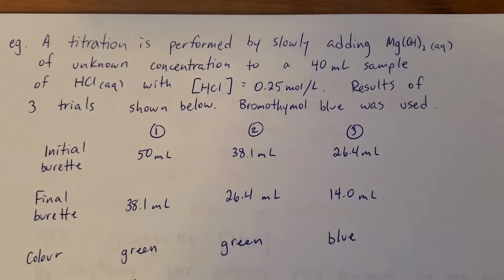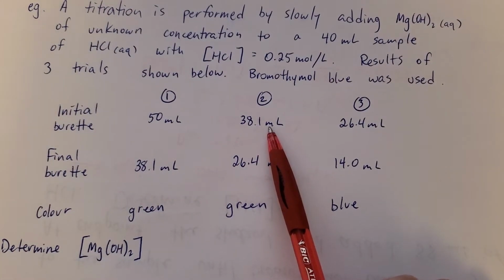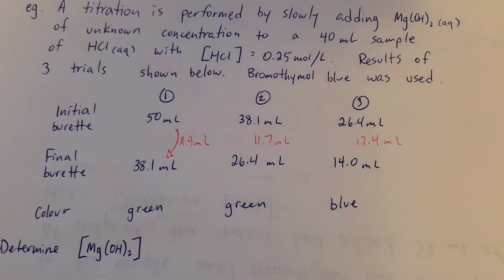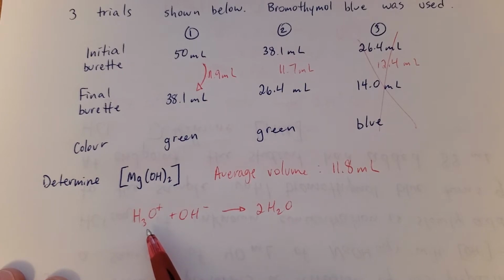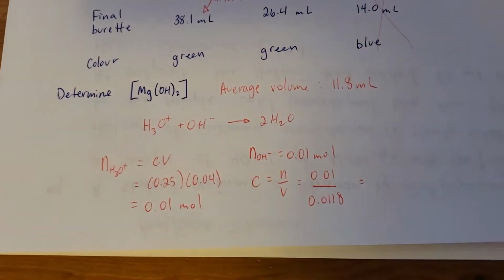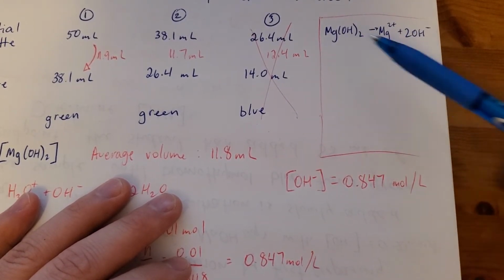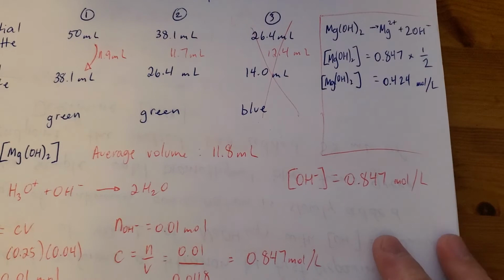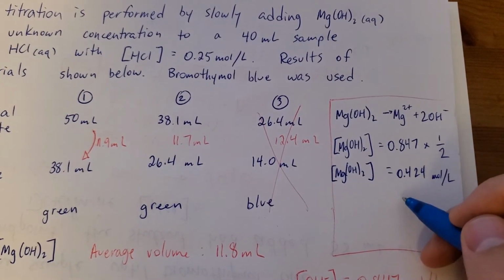Acid/base titration 2